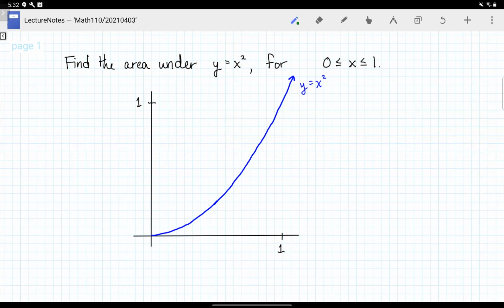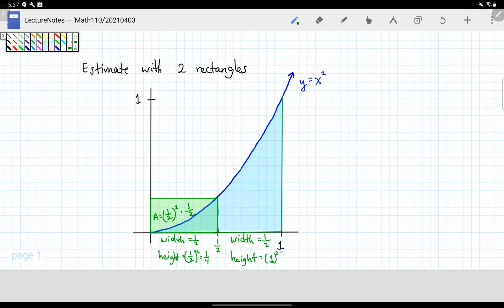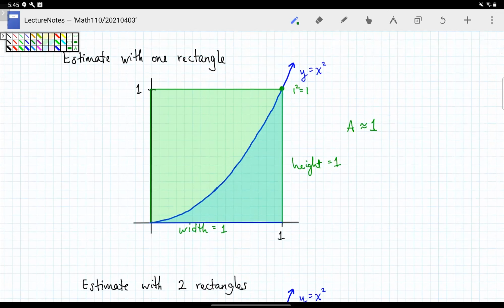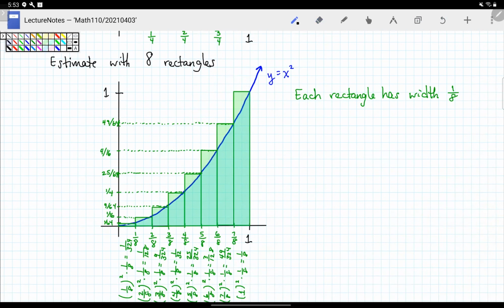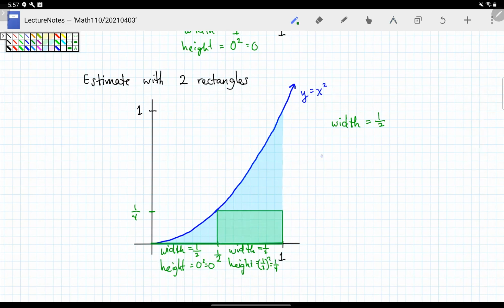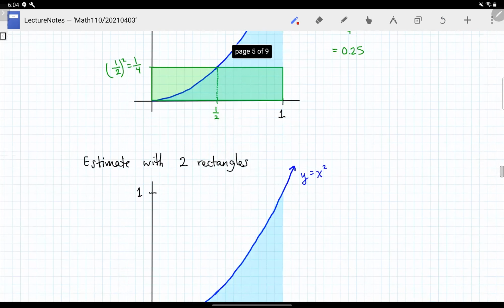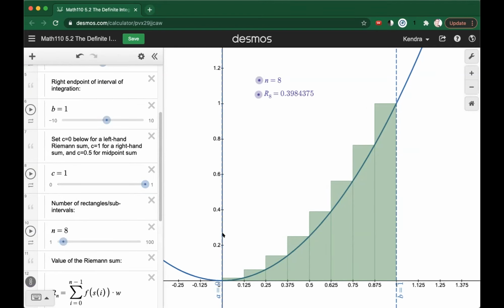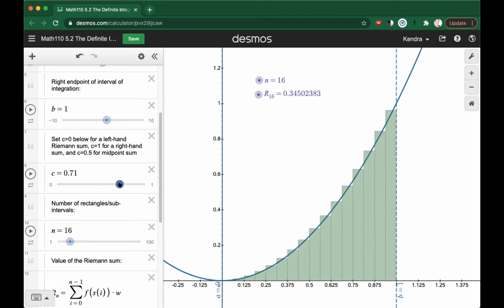Math 110a 5.1 Estimatating the Area Under the Curve y=x^2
Using rectangles to estimate the area under the curve y=x^2 between x=0 and x=1.
These summations of rectangular areas are called Riemann Sums.